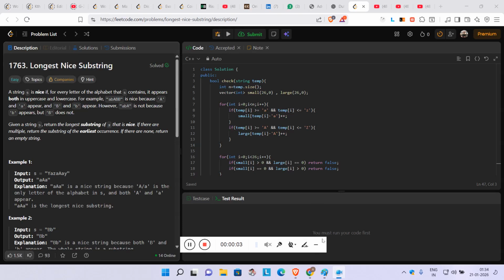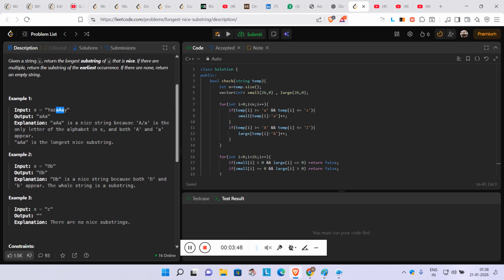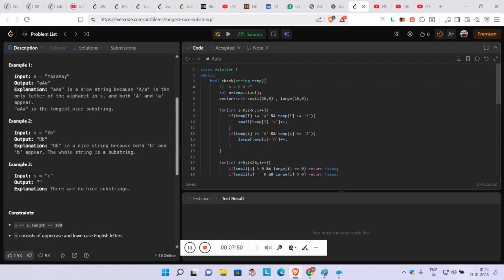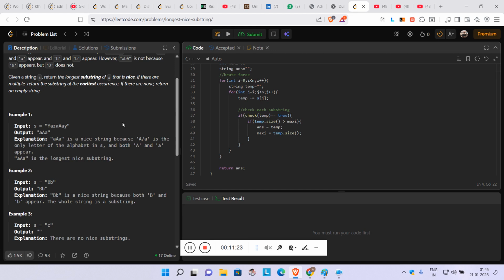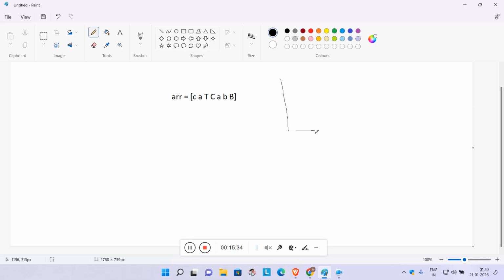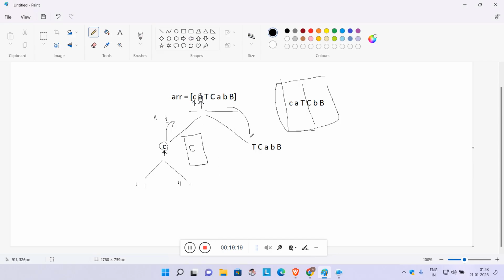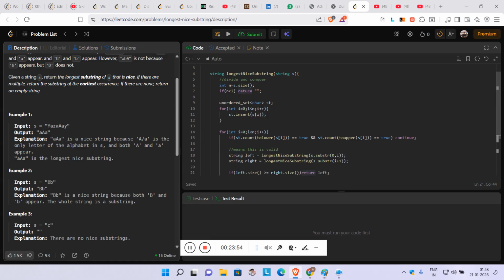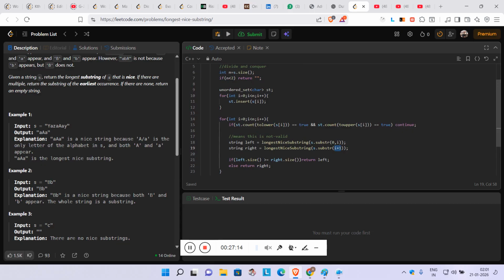Leetcode 1763. Longest Nice Substring